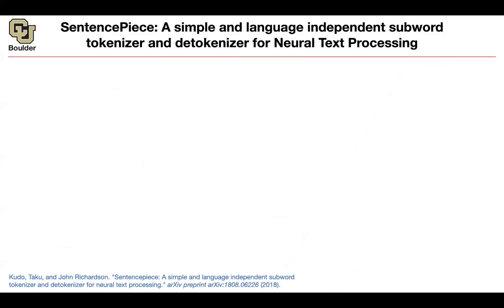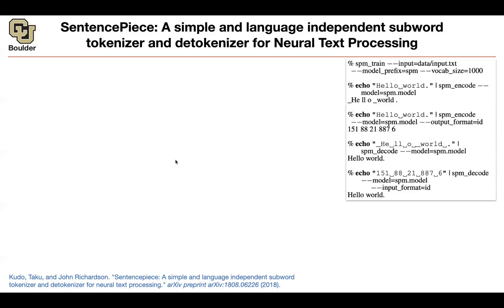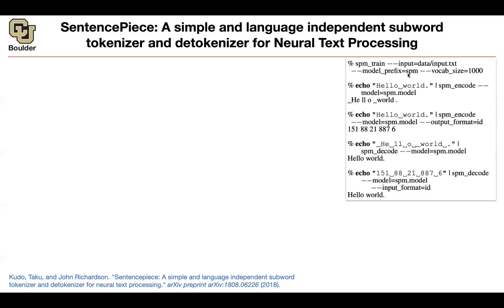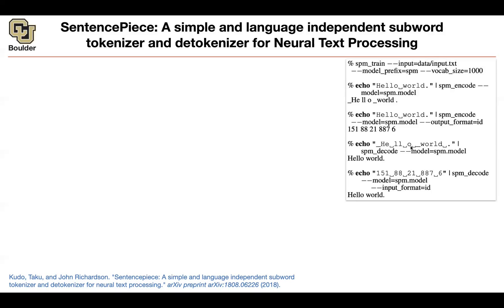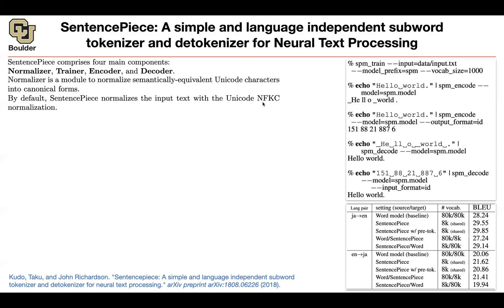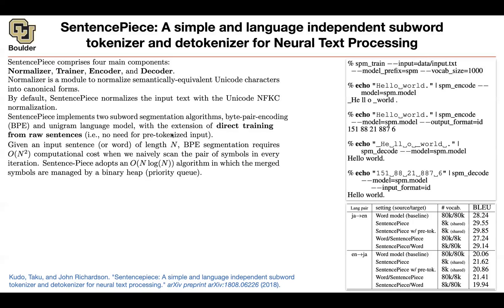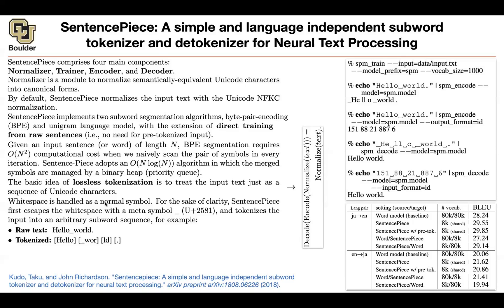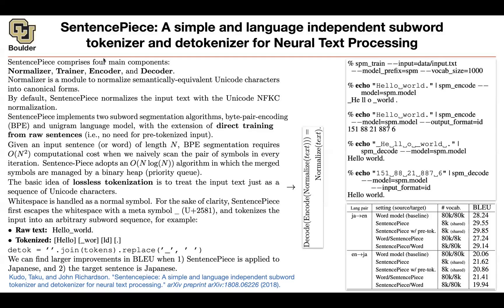SentencePiece | Lecture 50 (Part 2) | Applied Deep Learning (Supplementary)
SentencePiece: A simple and language independent subword tokenizer and detokenizer for Neural Text Processing